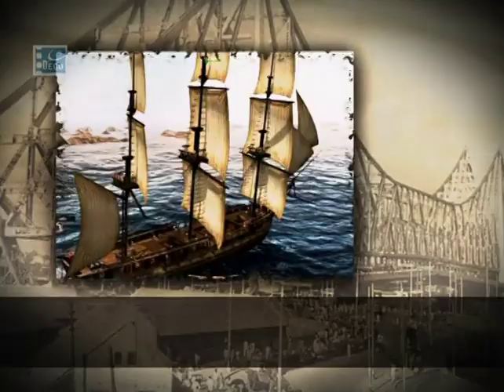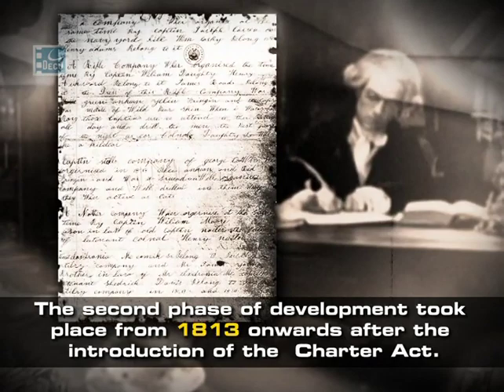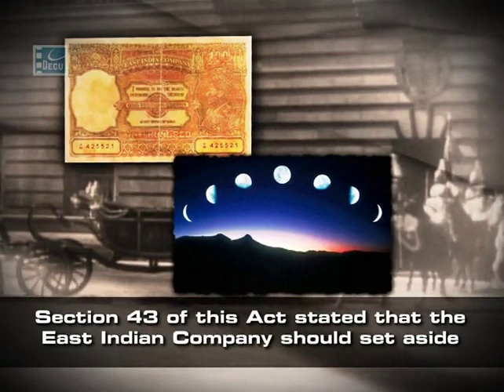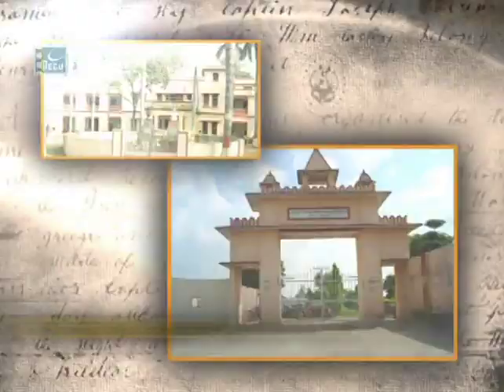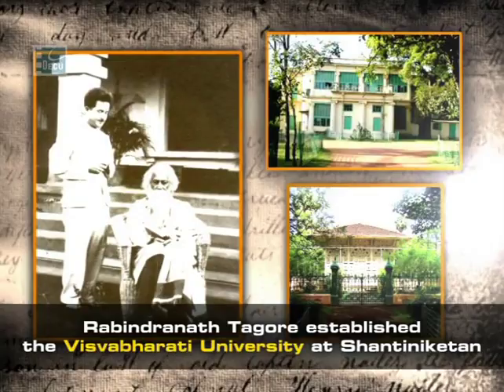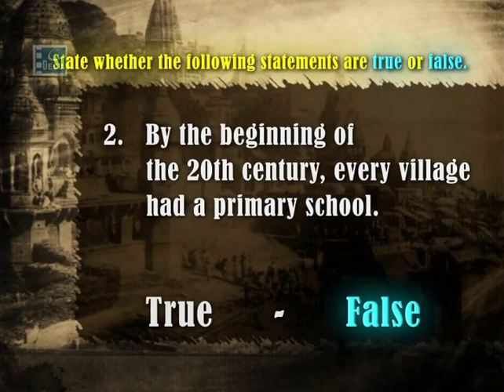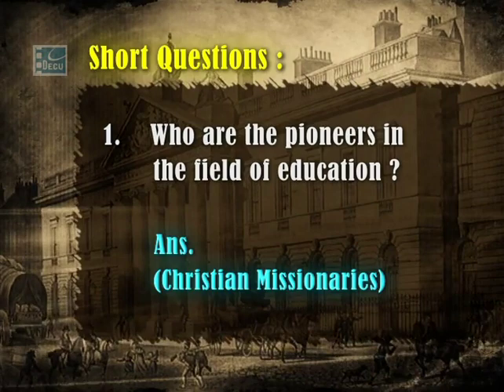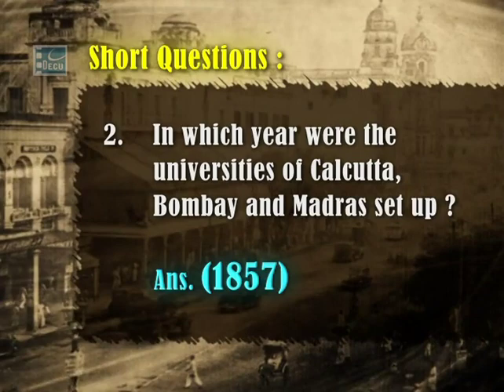S Sci Edu & British Rule P 2